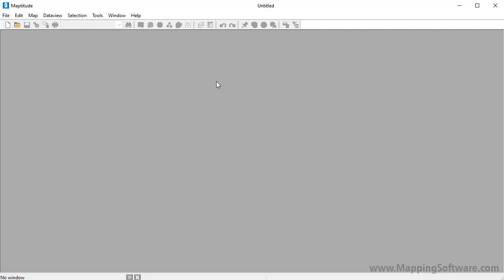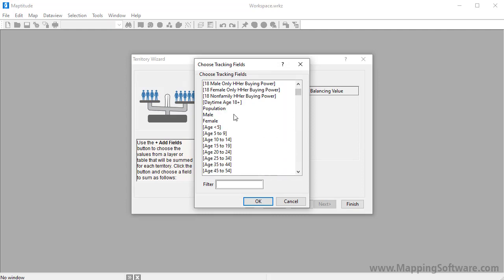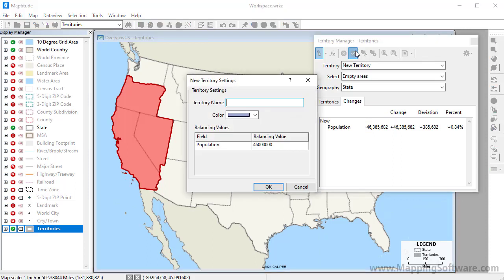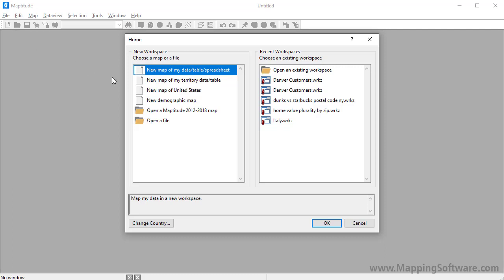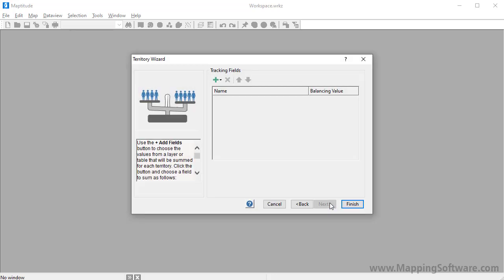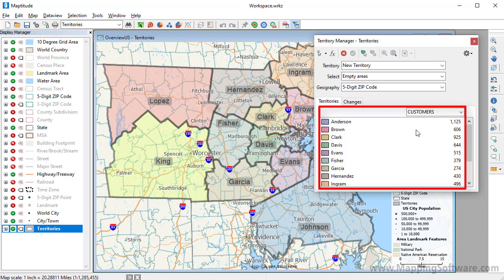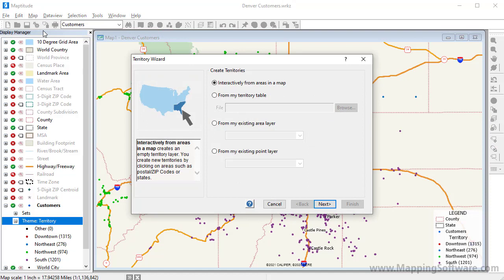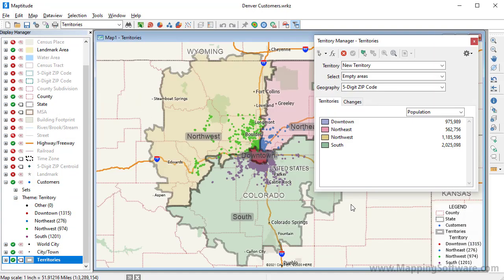Maptitude 2021: Territory Mapping Software Wizard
Using the Maptitude Territory Wizard to create and modify a territory layer.

In this video:
0:00 - Introduction
0:30 - Creating territories interactively from areas in a map
2:31 - Creating territories from a table
4:35 - Creating territories from a layer